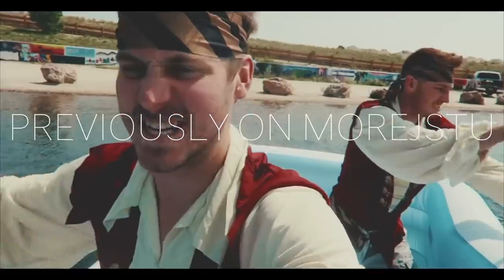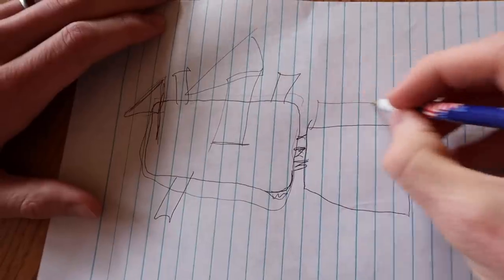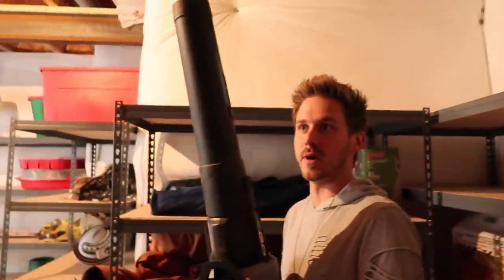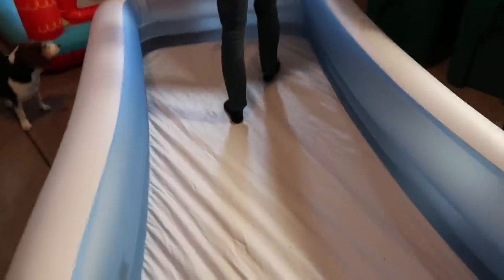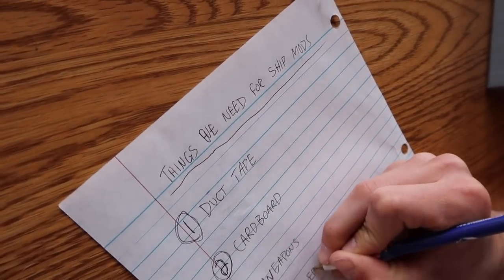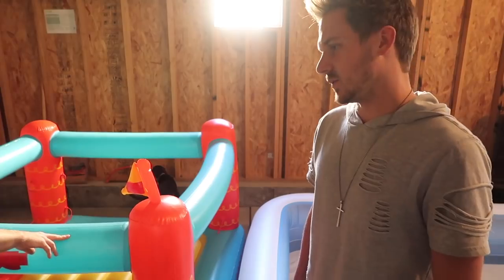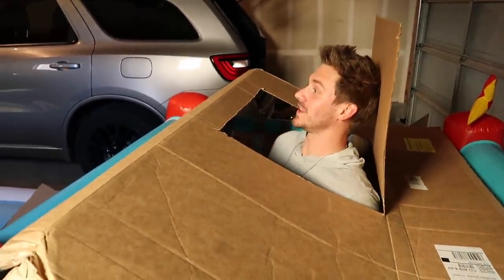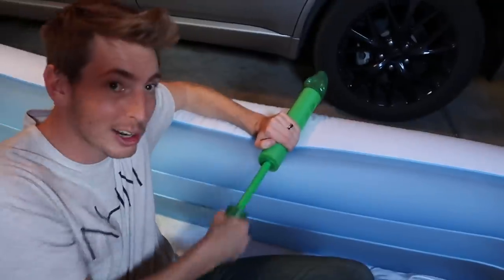BUILDING A PIRATE SHIP RAFT!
We are having a Pirate Ship Lake Battle. Time to build an epic boat/raft!

Justin Stuart
Monument, CO
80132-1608